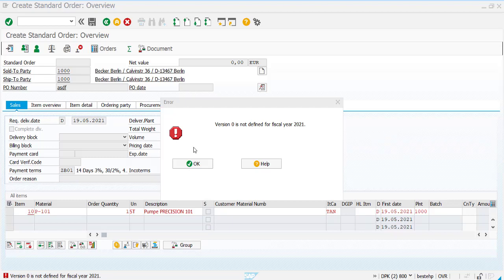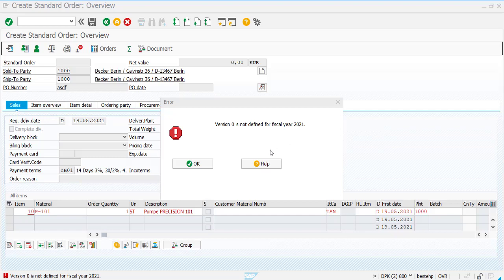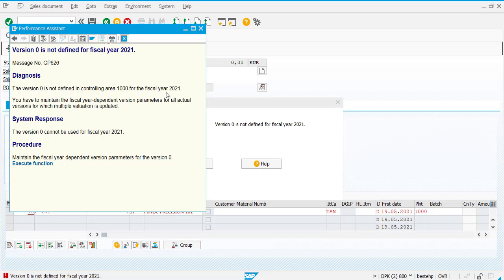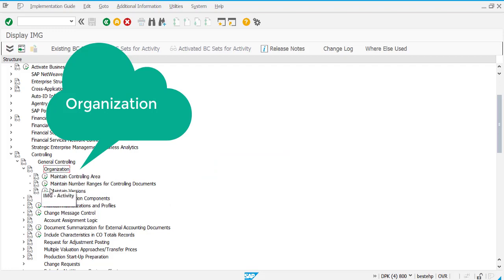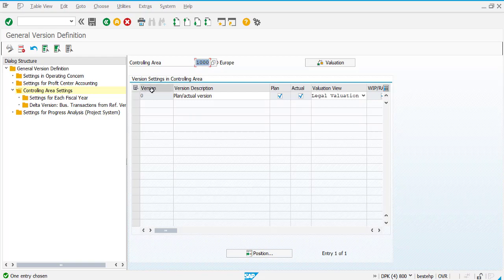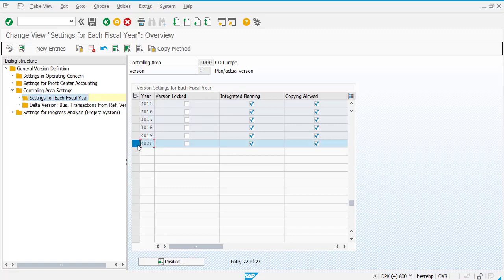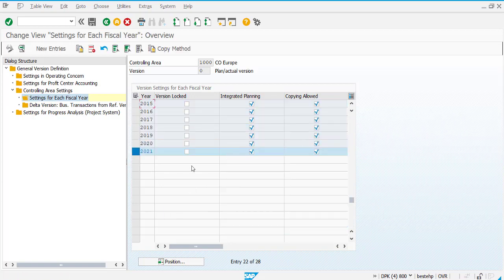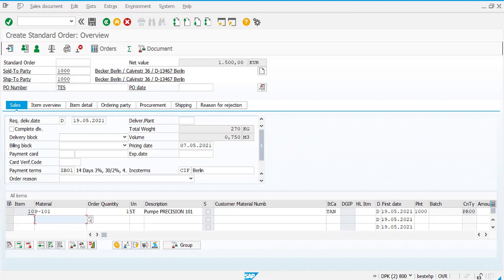Version 0 is not defined for Fiscal Year Message no GP626 | ERROR in SAP Sales Order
Version 0 is not defined for the Fiscal Year Message no GP626 in SAP